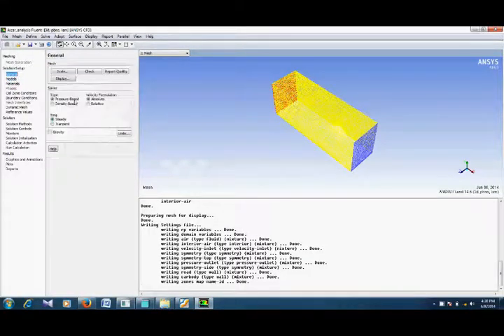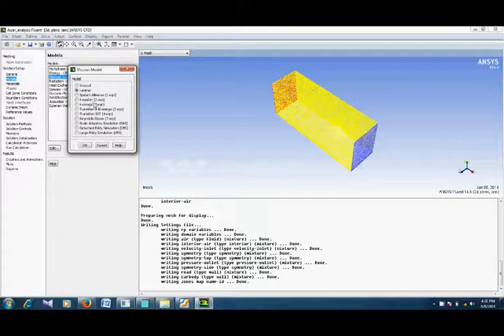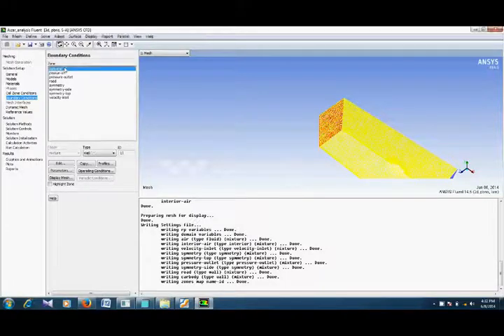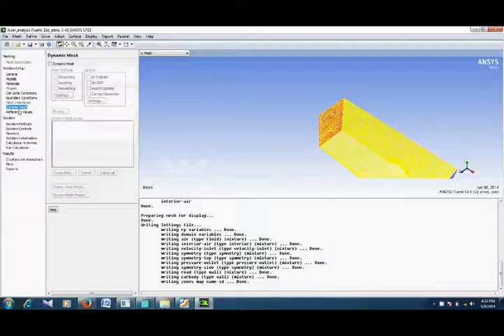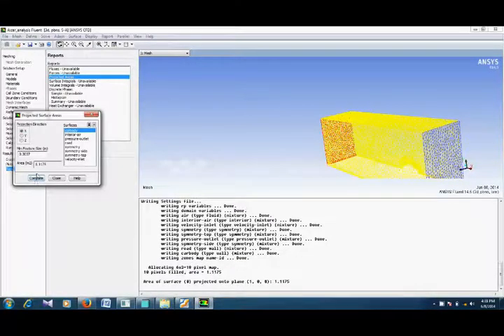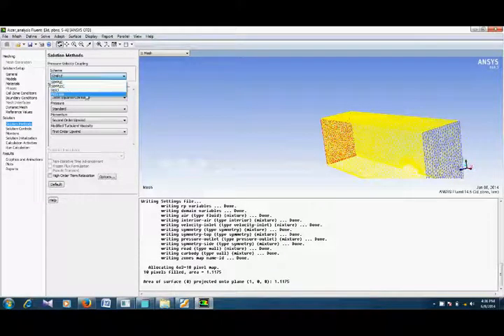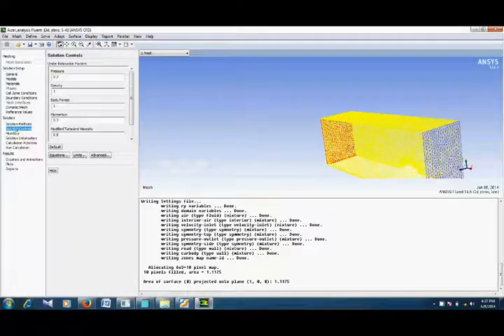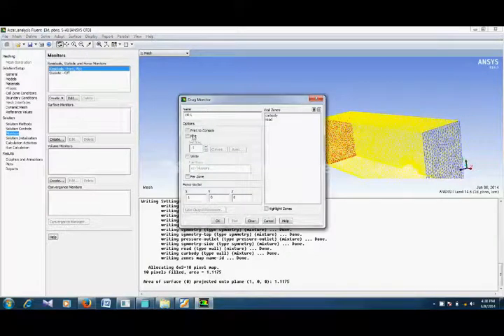Drag and Lift calculations over a car using ANSYS Fluent 5